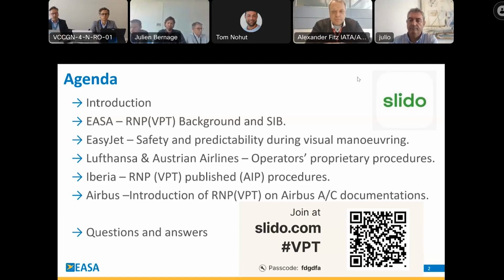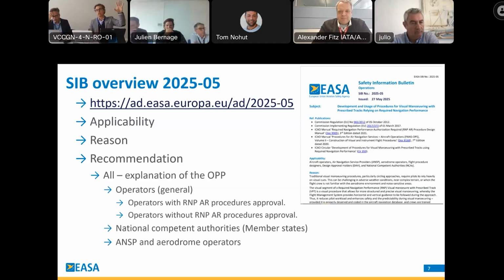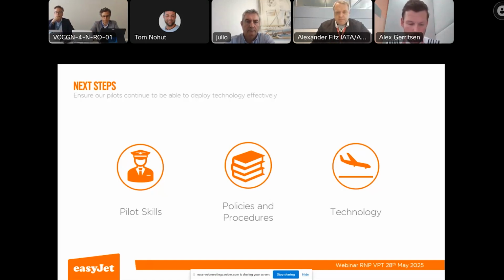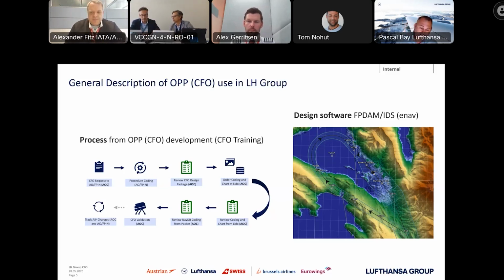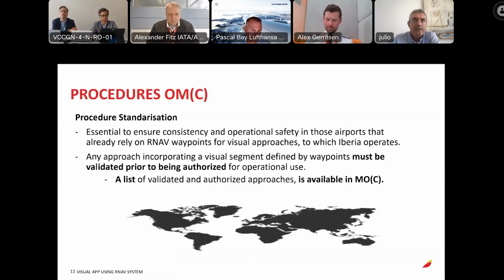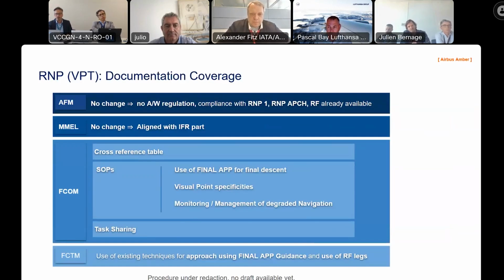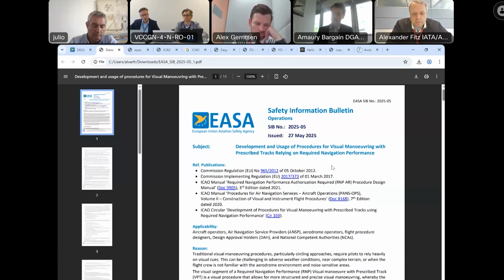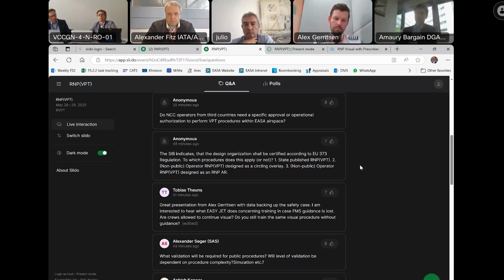Required Navigation Performance — Visual with Prescribed Track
This operational safety online event is part of the Summer Safety Campaign 2025 of the European Union Aviation Safety Agency (EASA).

Join EASA, DGAC France (the French Civil Aviation Authority), Airbus, Lufthansa, Iberia, Austrian Airlines, and EasyJet, to discuss the key aspects of required navigation performance (RNP) visual with prescribed track (VPT) path tracking. The Webinar will focus on the practical implementation and oversight of this novel technological innovation that will enhance the conduct of circle-to-land operations and of visual approaches.